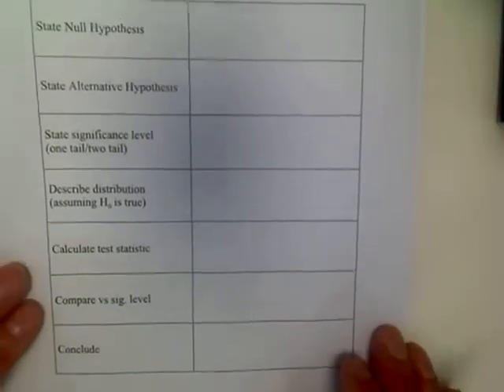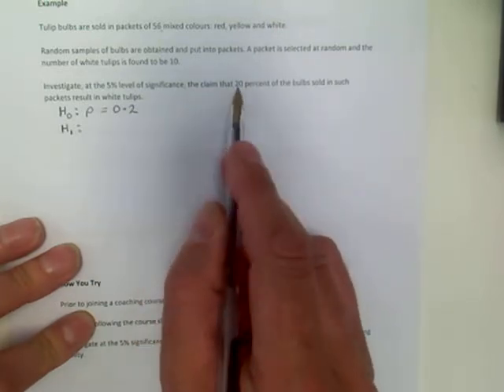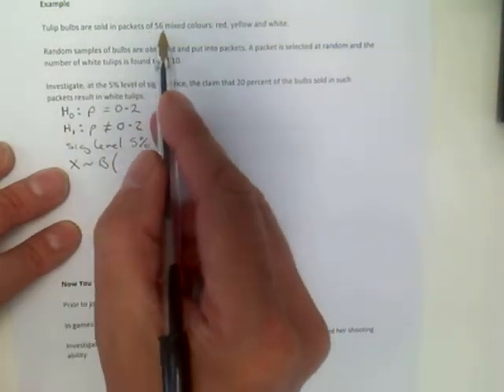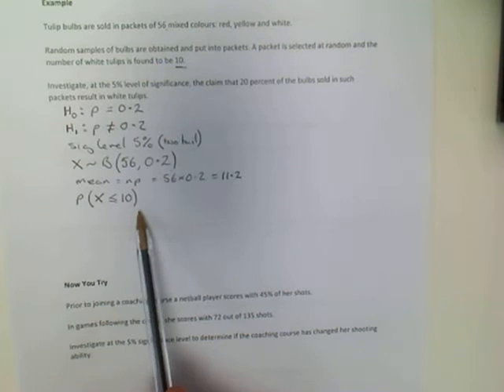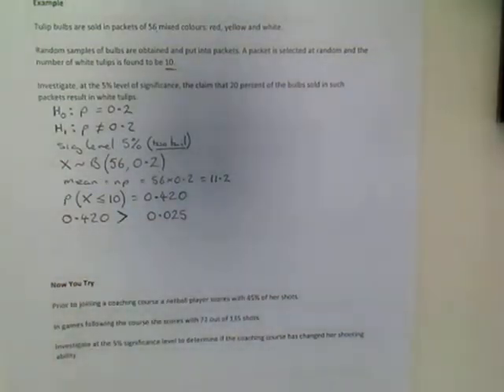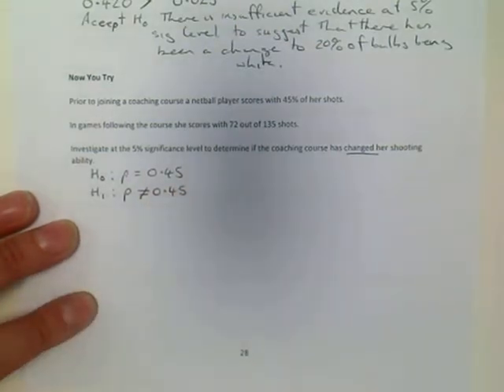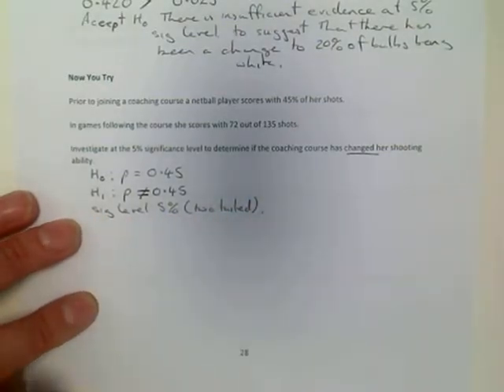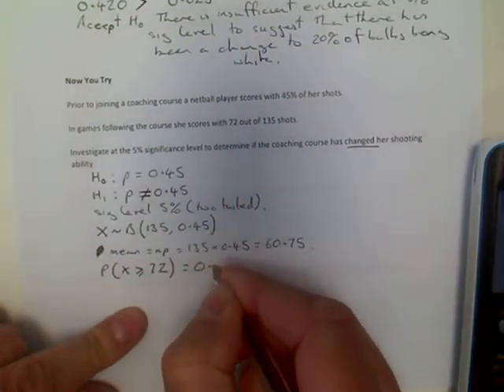Stats: BD08 Binomial Hypothesis Testing 2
How to perform a two-tailed binomial hypothesis test